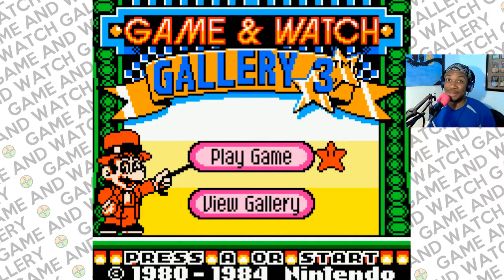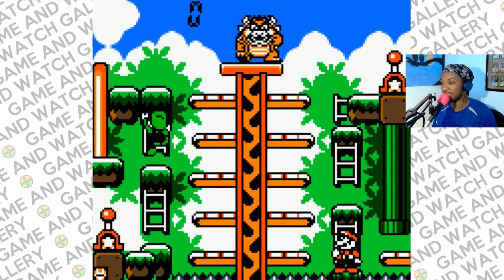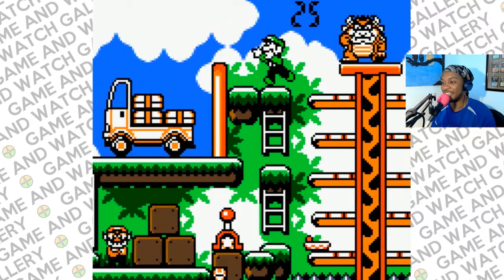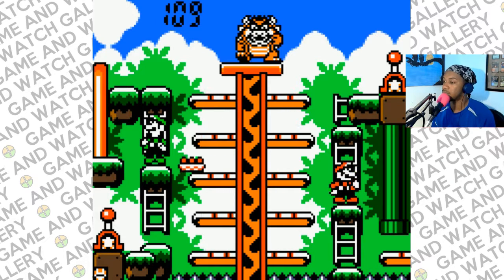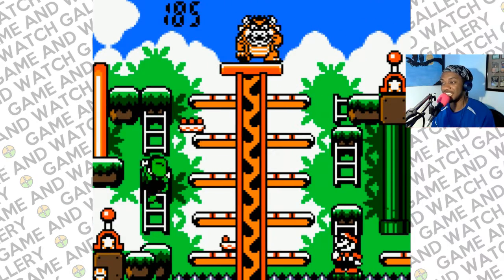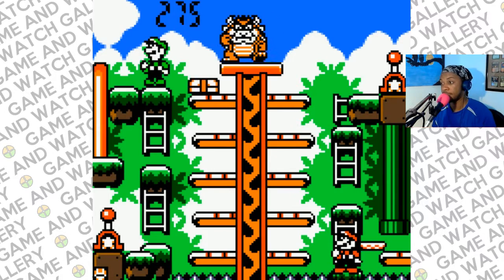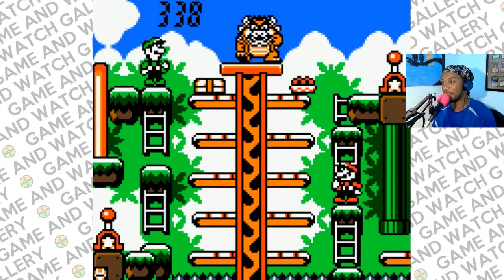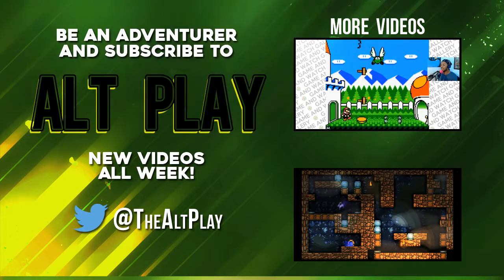Game and Watch Gallery 3 - Mario Bros.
We're back at the Game and Watch Gallery! Let's check out Mario Bros.!